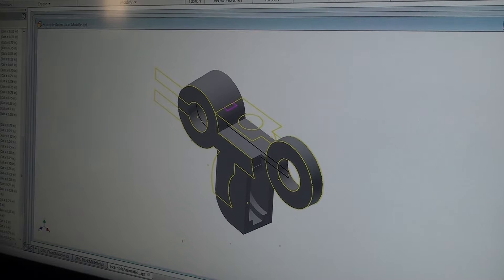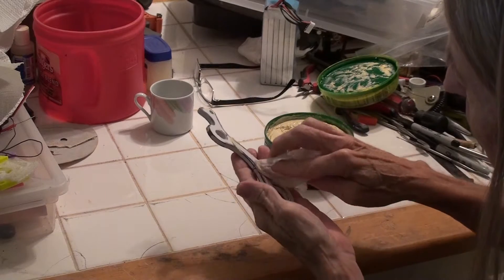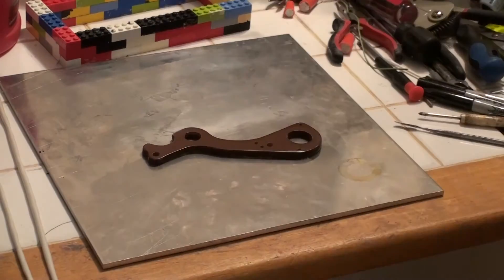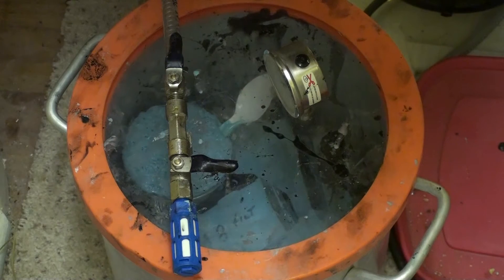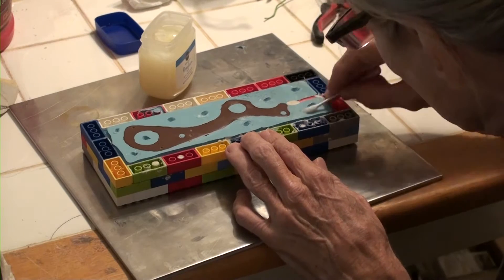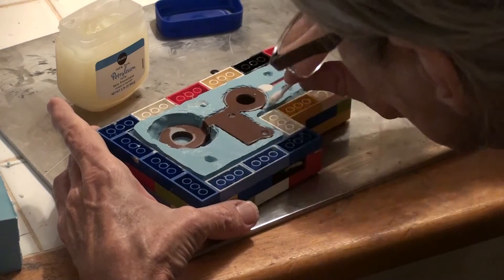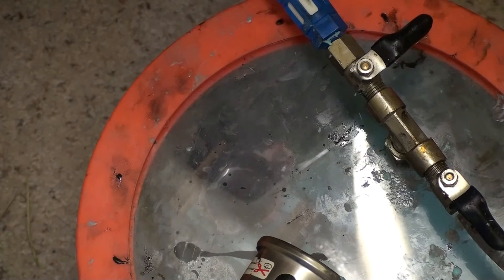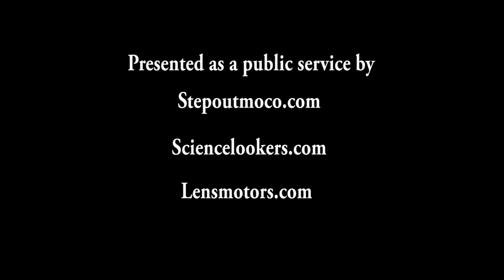Moldmaking With RTV Rubber And Resin Casting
WARNING!   This video is educational in nature and is therefore EXTREMELY BORING to anyone not interested in making molds.

It explains how to prepare models for molding, making two part molds with RTV rubber, vacuum degassing of liquid rubber, and an easy method for casting resin in vacuum.

This information will let anyone replicate methods upon which much of our business is based.  It is presented as a public service to educate and enable all who care to watch and learn.